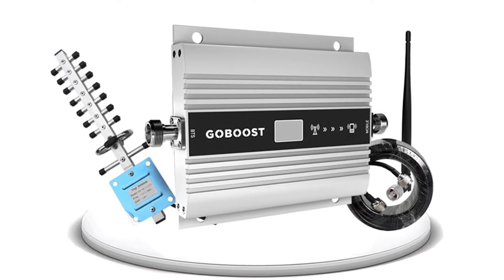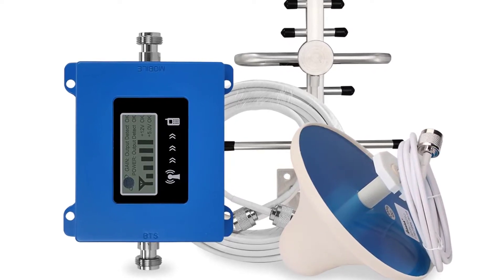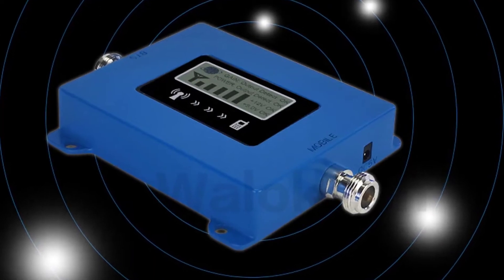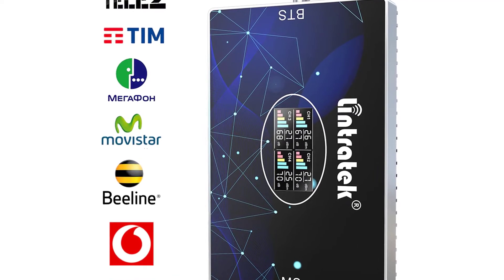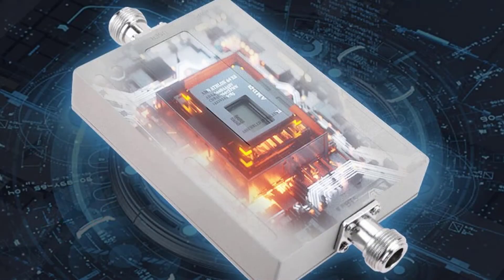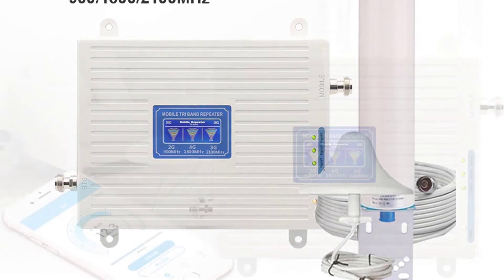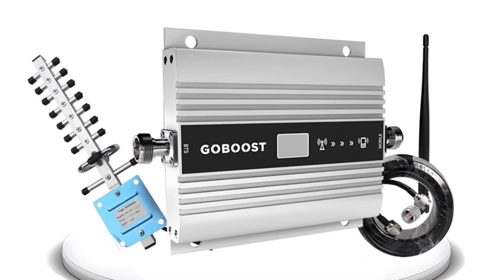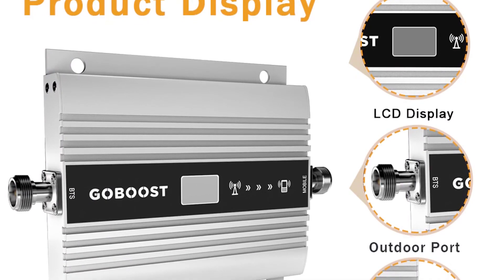Top 5 Best Signal Booster in 2022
In this video we are showing top 5 best budget cell phone booster for home and rural areas. I think you will be happy to see the review video of our Signal Booster.

5. Walokcon AS-G3 Signal Booster

4. lintratek KW20L-CGDW Signal Booster

3. Callboost CB65G Signal Booster

2. JinRuiAmp JR-LCD-GDW27 Signal Booster

1. GOBOOST GB17-DCS Signal Booster

arr reviewer